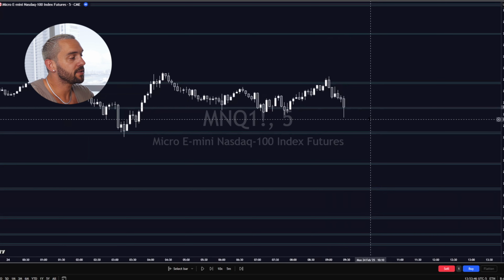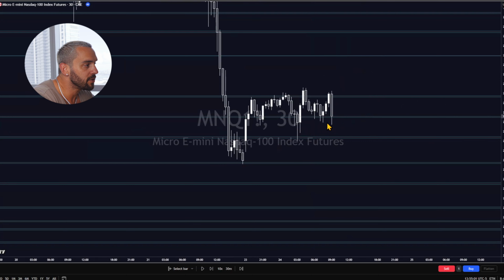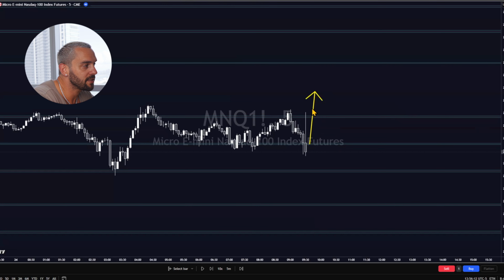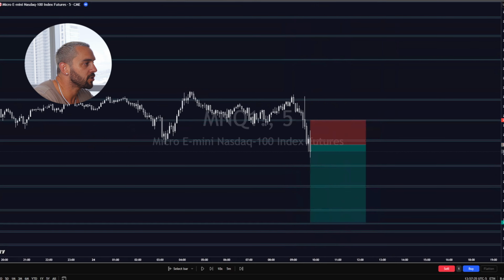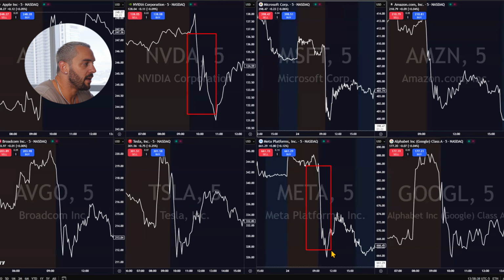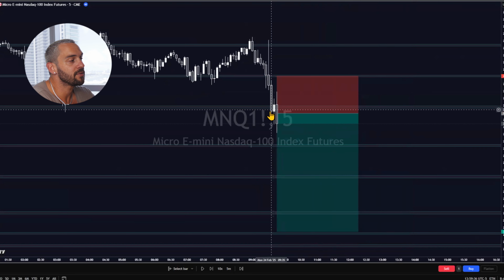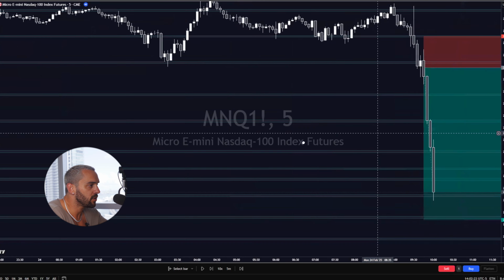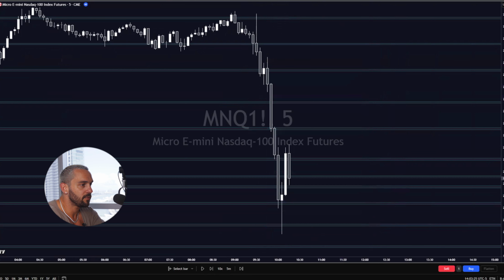I Bet Against Nasdaq, Here's How It Went!